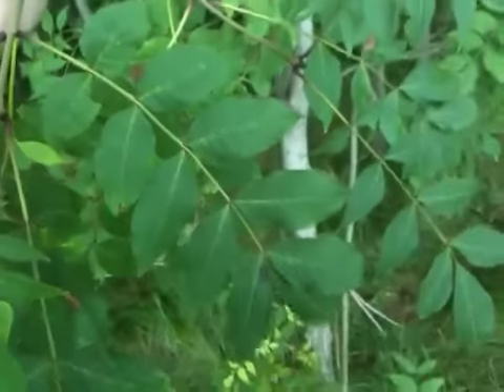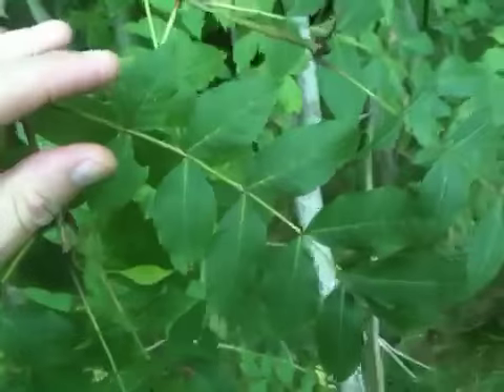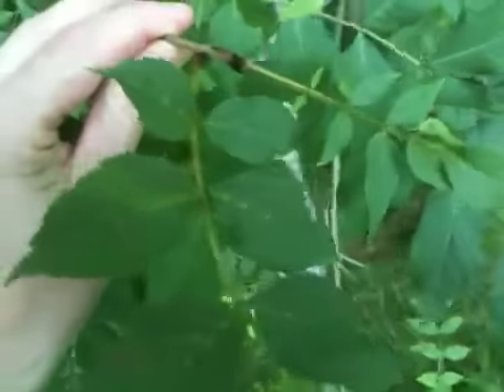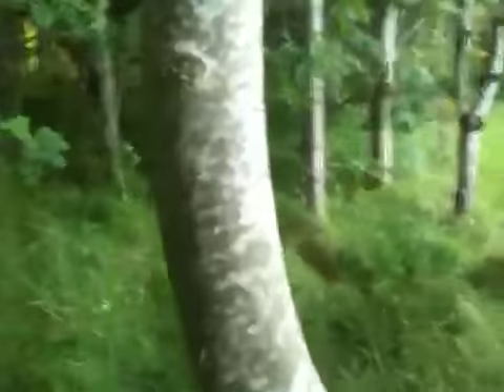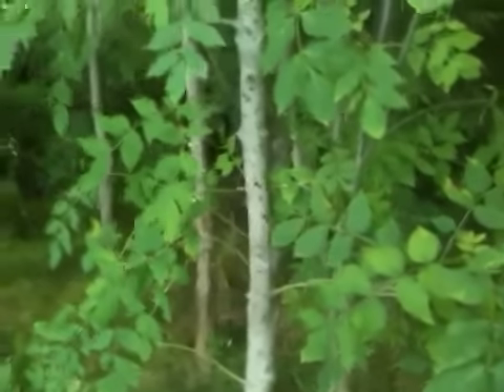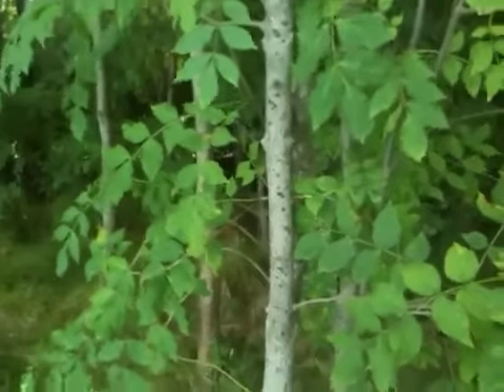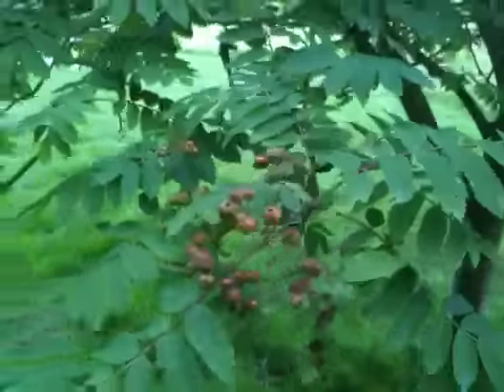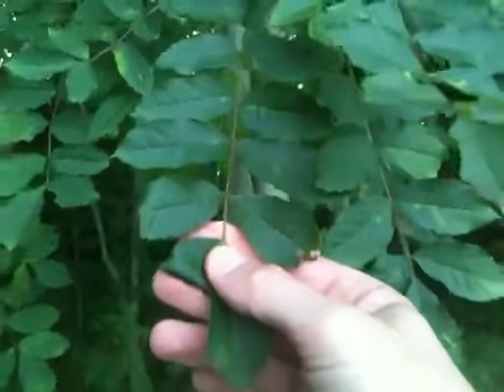Niss bushcraft do brown belt, ash tree id